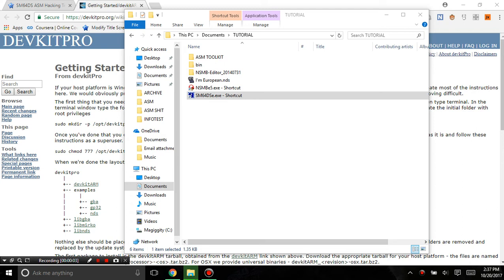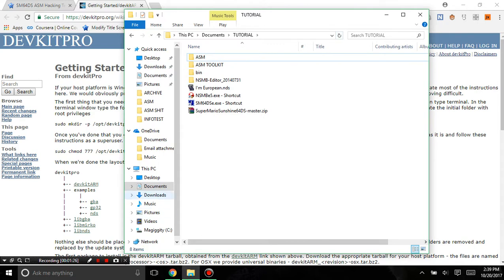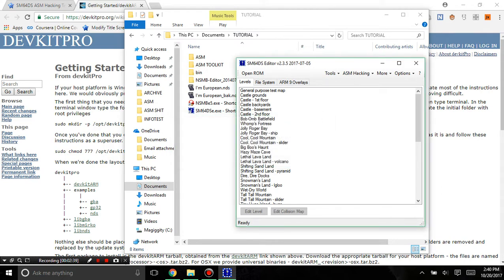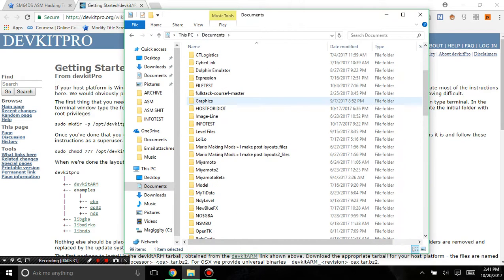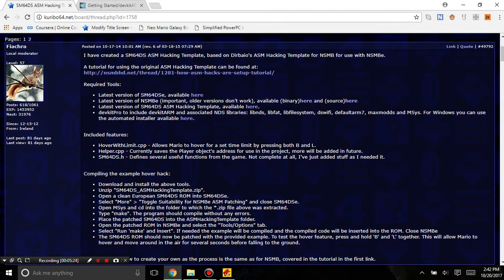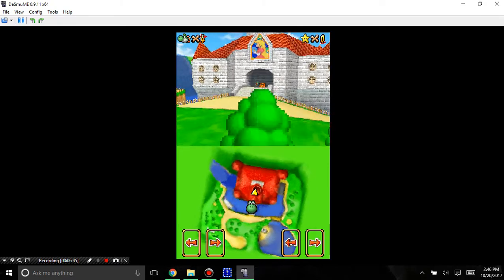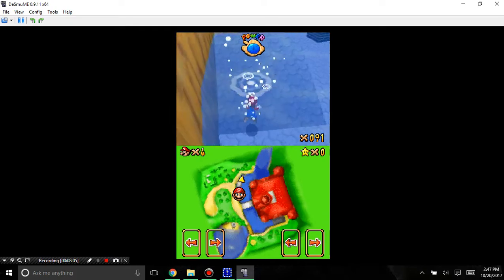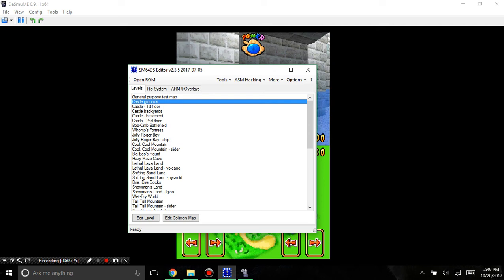SM64DS ASM Tutorial - Compiling and Injecting Code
Before you can actually ASM hack, you need to be able to inject your own code first.